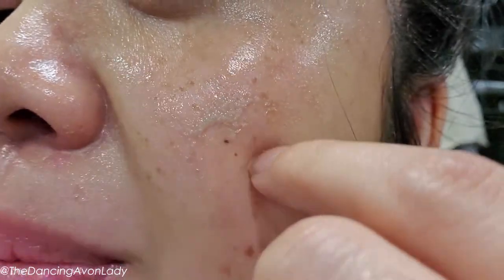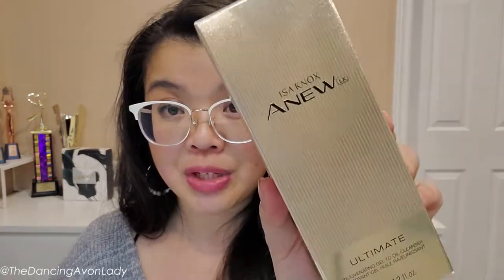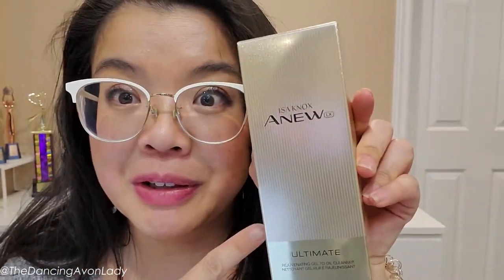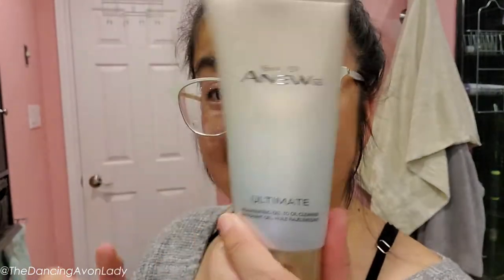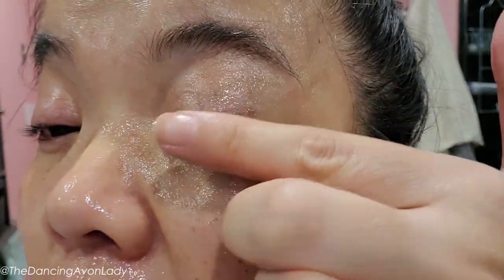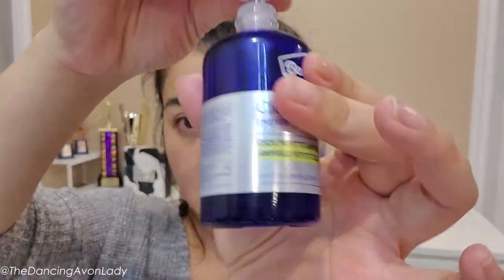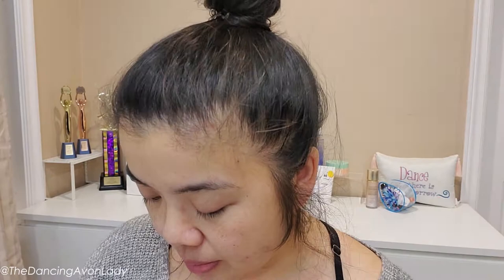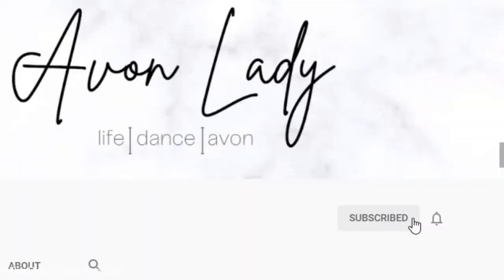New Gel to Oil to Milk Face Cleanser | First Impressions |The Dancing Avon Lady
Today we're testing out the brand new Avon Isa Knox Gel to Oil to Milk Cleanser.  I was so intrigued when I read that it's a cleanser you apply to dry skin to remove makeup and pollutants from your skin.  I decided to see if it would fare just as well as The Face Shop Waterproof Lip & Eye Makeup Remover to take off the Love at 1st Lash Waterproof Mascara (which is known to be a bit of a chore to take off)

xo's  Jessie

PRGifted but all opinions are my own

00:00 Intro
02:28 Benefits
03:11 Key Ingredients
04:04 How to Use
04:46 Who's it for?
05:07 Before Washing
05:17 How to use TFS Waterproof Makeup Remover
06:46 Into my Bathroom
10:14 Disgustingly Cool
11:46 Nighttime Skin Care Routine
12:43 Final Thoughts
15:25 How to Buy & Become a Beauty Boss